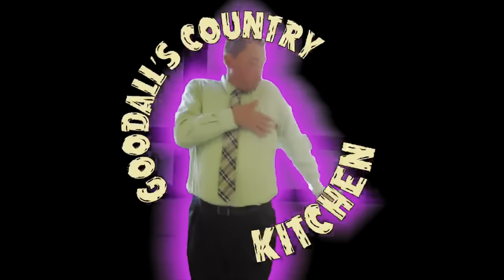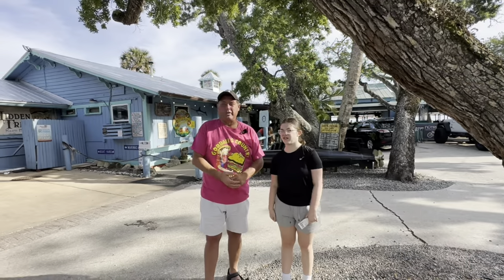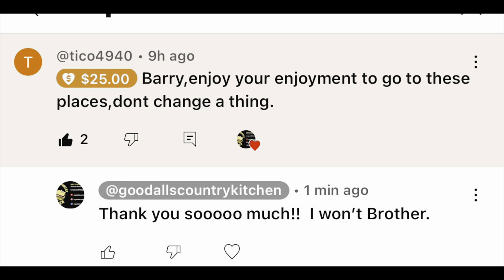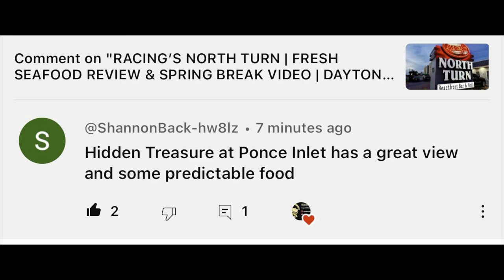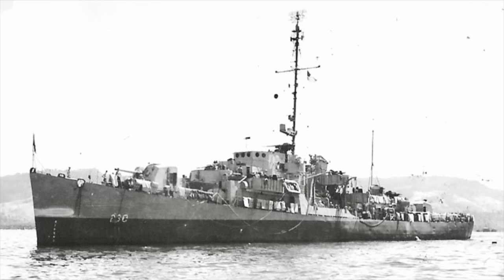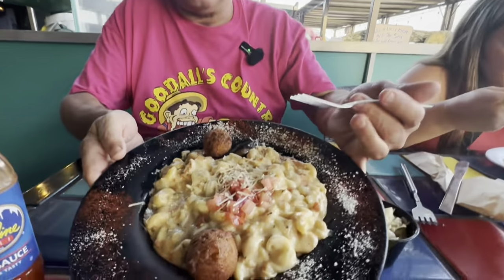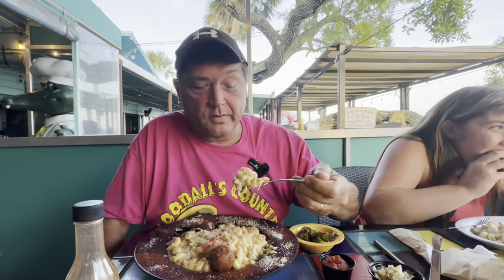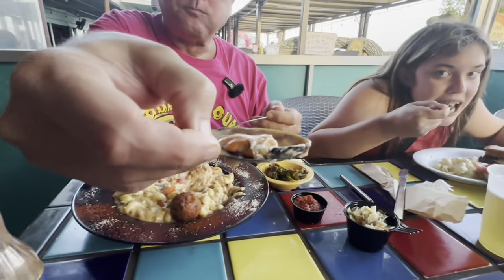HIDDEN TREASURE RUM BAR & GRILL | THE LAST OLD FLORIDA FISH CAMP RESTAURANT | Daytona, Florida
Come on a journey through time as I take an adventure into the old fish camp restaurant, HIDDEN TREASURE.  Stick around as I reminisce back to Spring Break 1987.  Family owned and operated.  Support local!!